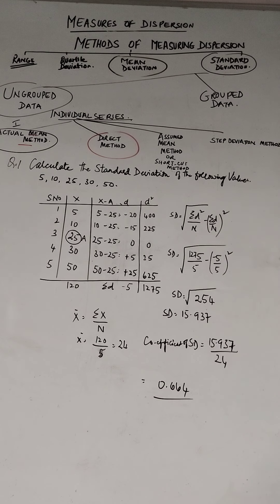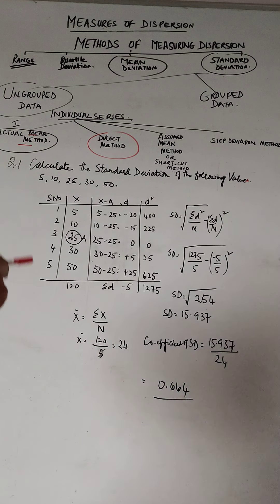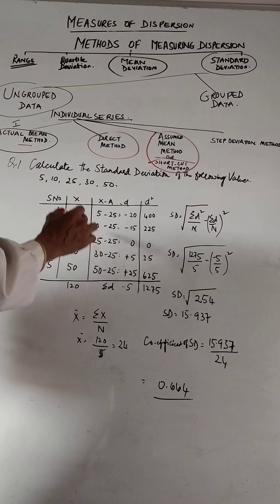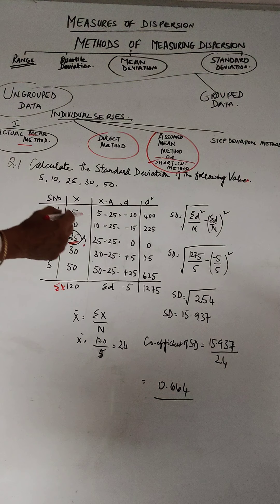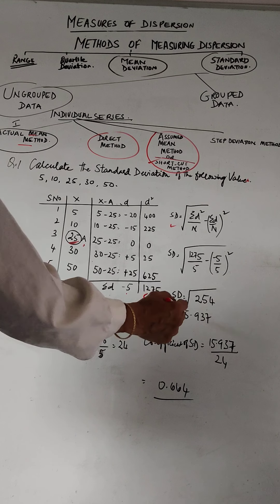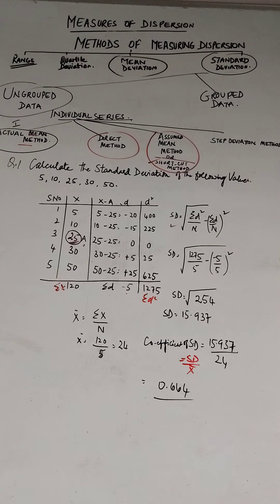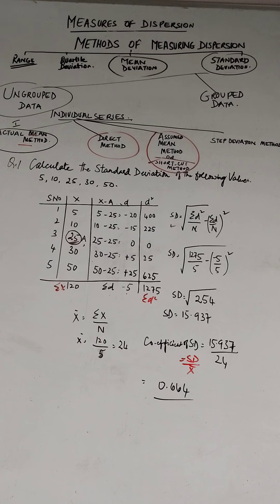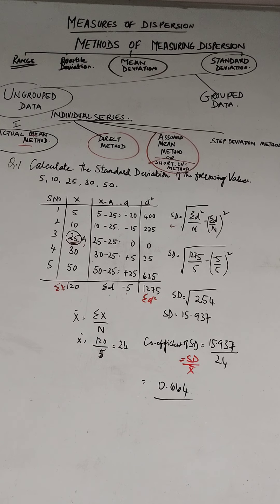Class XI: Standard Deviation by Assumed Mean in the Individual Series